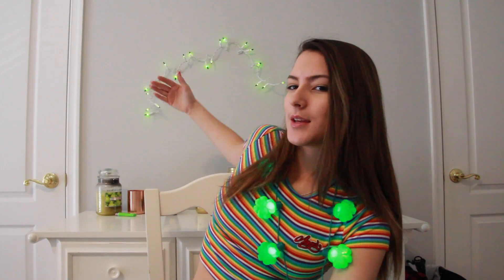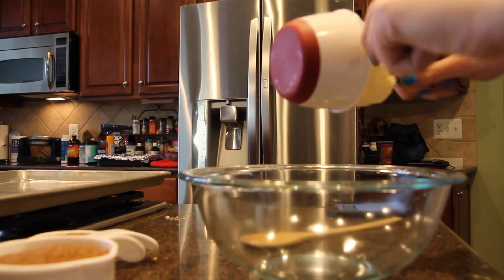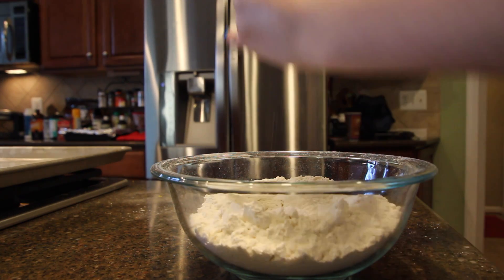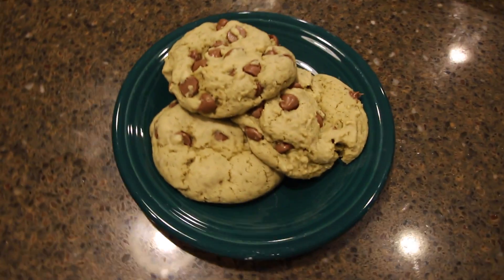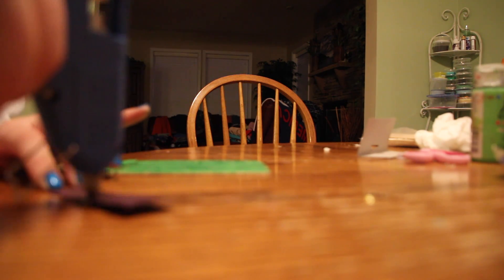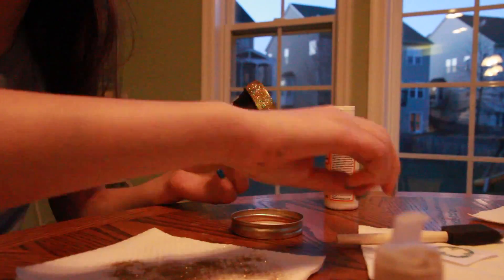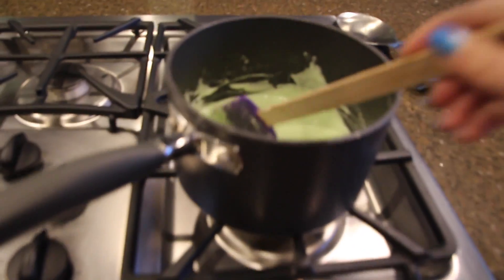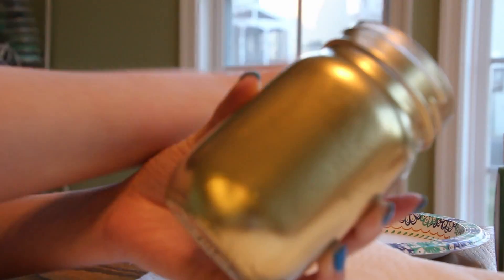5 St. Patricks Day DIY's!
Hey guys! My name is Arianna Willard and I am just starting to make videos again. I hope you enjoy this video of 5 St. Patricks Day DIY's and decide to try them out.

If you guys want to recreate or make any of these treats here are the links (: